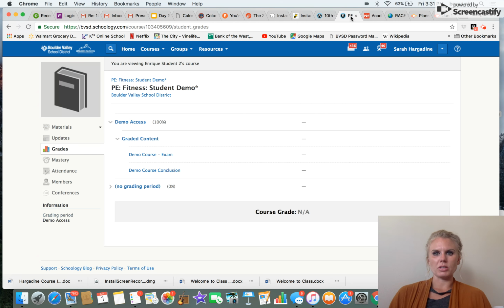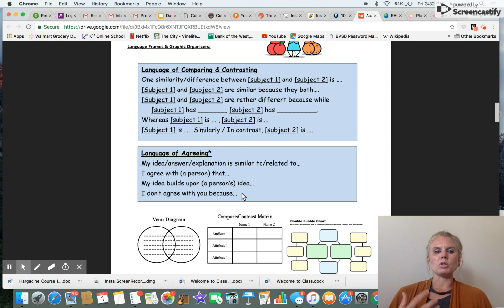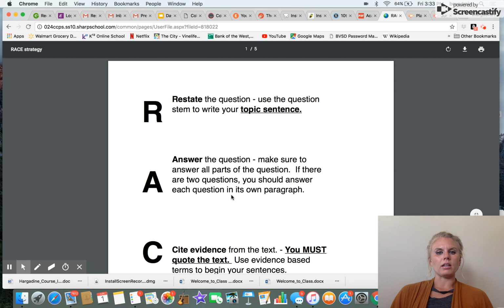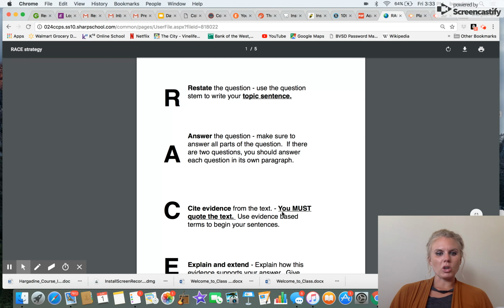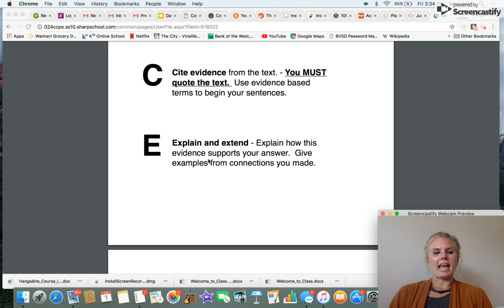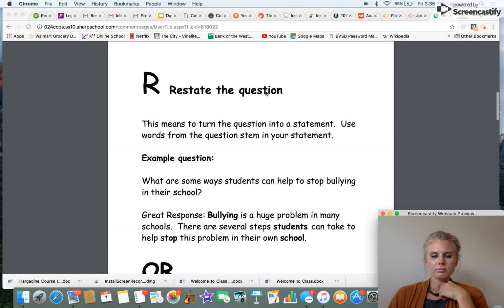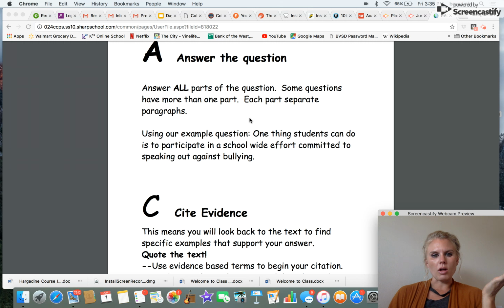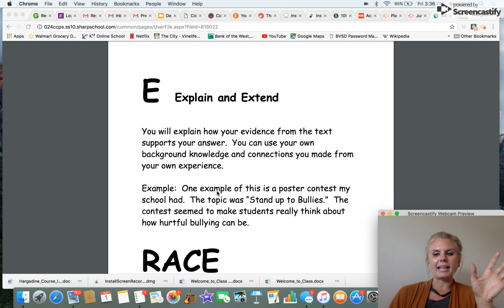Jun 1, 2018 3:38 PM